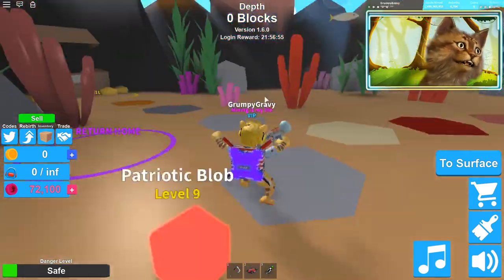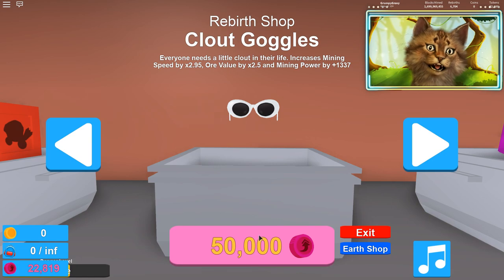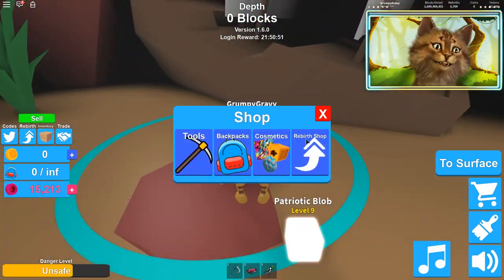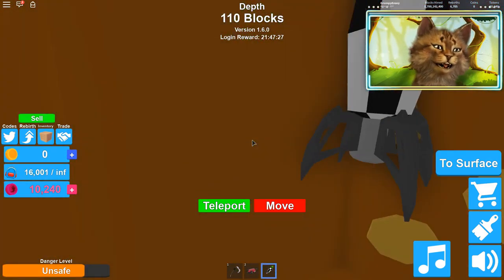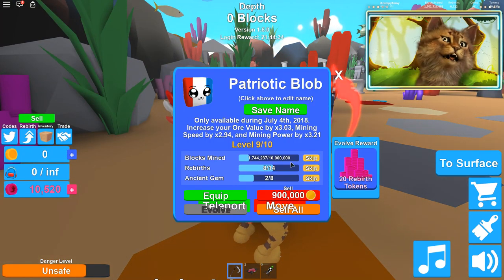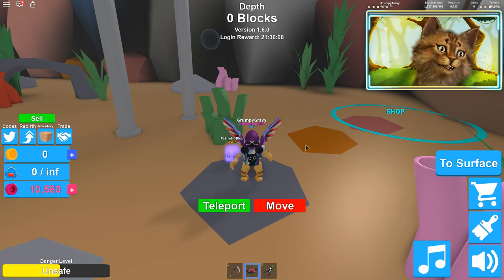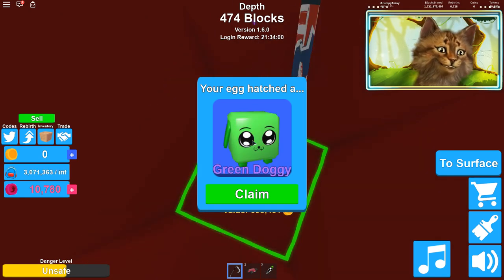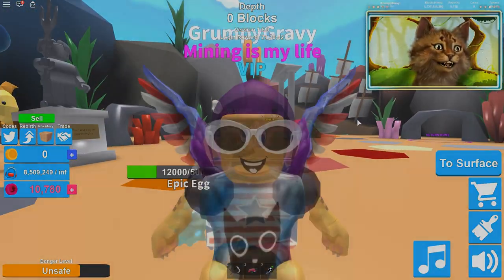Clout Goggles + *NEW CODES* | Roblox Mining Simulator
Roblox Mining Simulator - Mine Ores and Make Money

Gravycatman